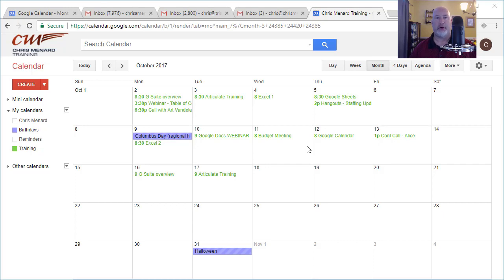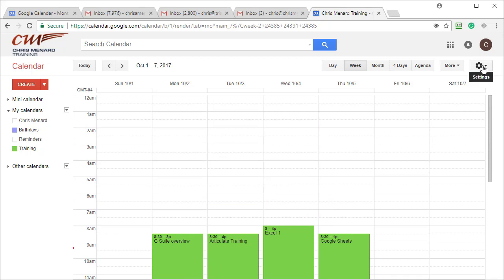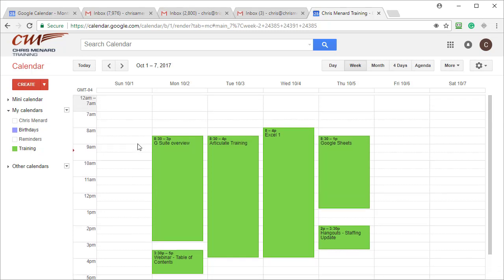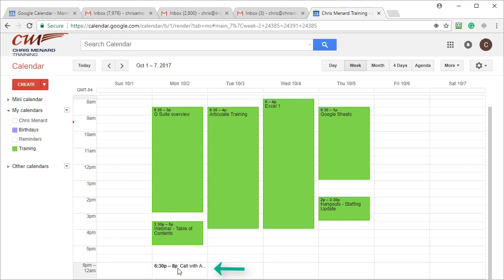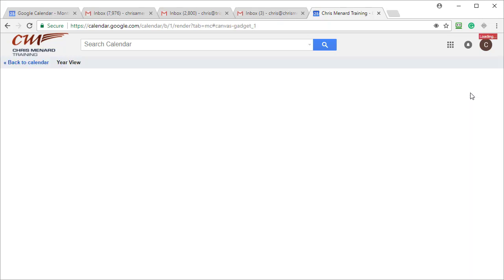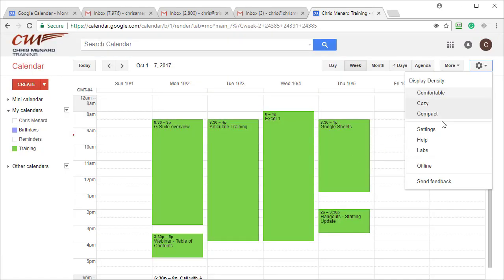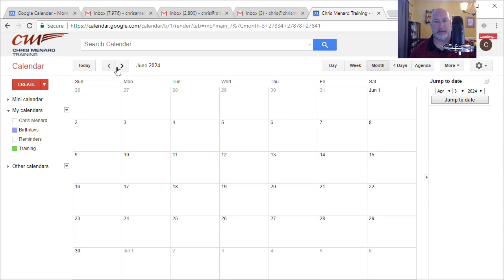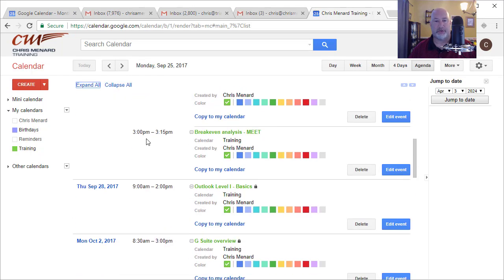Google Calendar - 4 features to turn on: Hide times - Year view - Jump to by Chris Menard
IMPORTANT NOTE: Gmail Labs are experimental, pre-release features that users can enable to add key business functionality to their Inboxes. When Gmail Labs are enabled, users can go to a Labs tab in their Gmail settings to turn on the Labs they want to use. Labs will be deprecated in 2018.

The Google Calendar is great but some of the best features are hidden in my opinion. I will show you in this video how to
1) Hide times in day, week view
2) Pull up the entire year
3) Jump to a specific date
4) Expand and collapse agenda view.

Three of these features are found under Labs.

Note: I'm keeping this video up so I can recall features in the Calendar I liked and hope to see restored.

-- EQUIPMENT USED
○ My camera